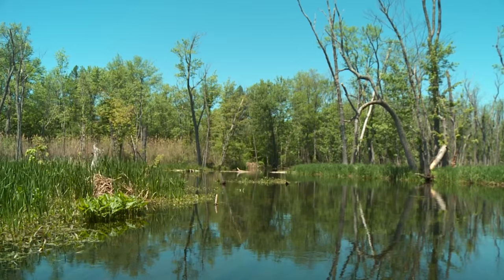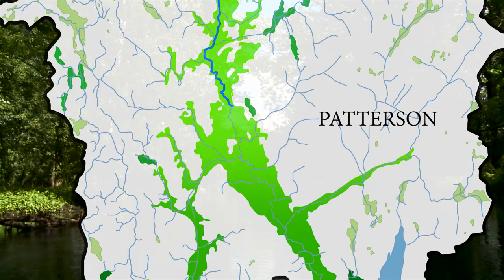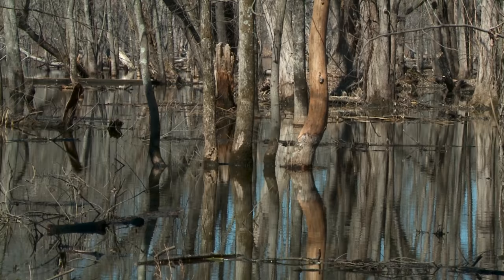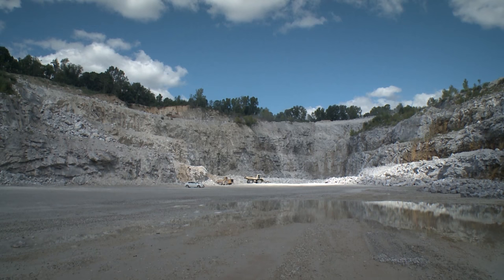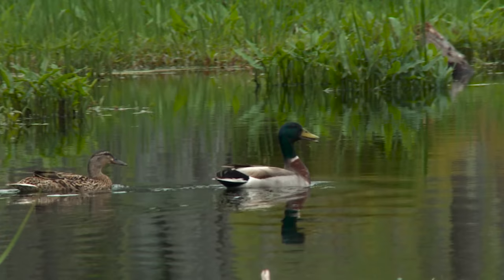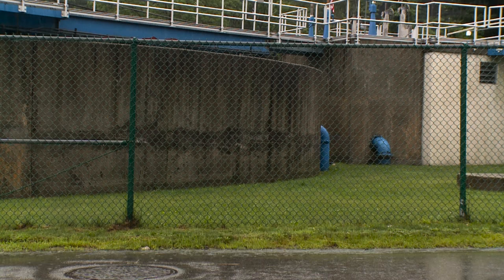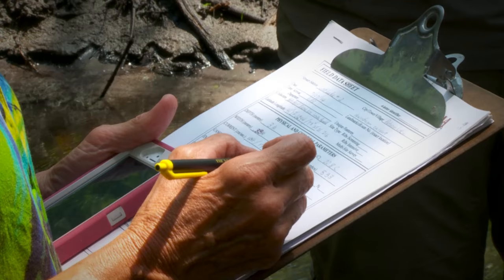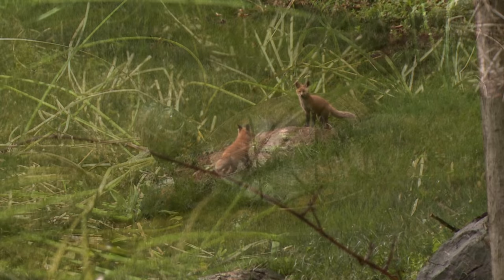THE GREAT SWAMP narrated by James Earl Jones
Friends of the Great Swamp

Founded in 1990, the Friends of the Great Swamp (FrOGS) is a volunteer non-profit organization made up of residents and neighbors who have been working to preserve the Great swamp Watershed of Putnam County and Dutchess County, New York. We have a Board of Directors that meets once a month throughout the year to discuss issues of local environmental concern and to guide the activities of the organization.

Our mission is to preserve and protect the health of the Great Swamp watershed through research, education, and conservation. We undertake activities to preserve, protect and promote the functions and integrity of the Great Swamp wetland and its upland watersheds in Putnam and Dutchess Counties, New York. The various committees within the group work together to collect and share information, promote education programs, encourage wise land-use decisions, and assist in watershed protection planning.